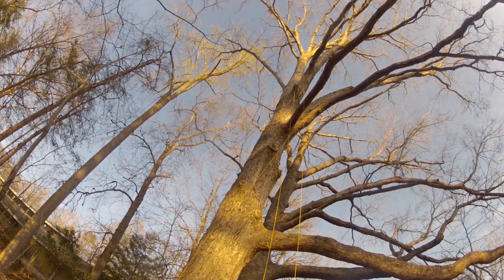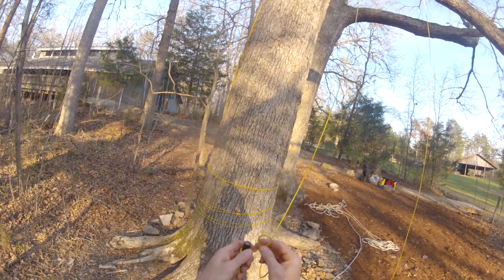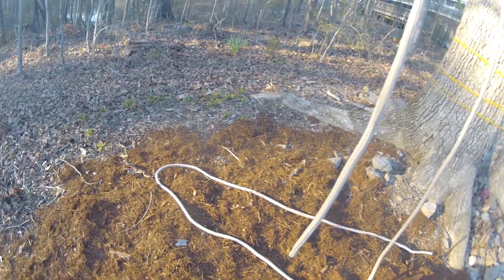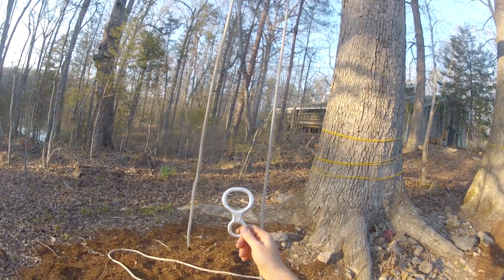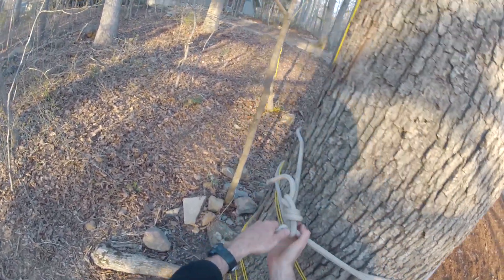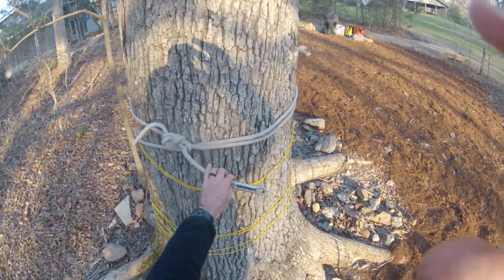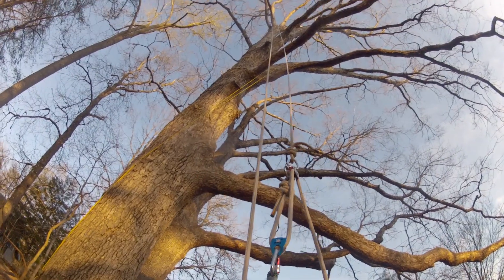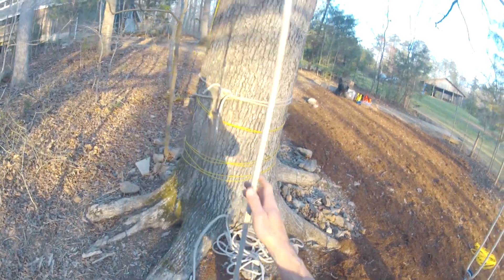Super System - Lowerable 3-1 Tree Climbing System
This video shows how to install a lowerable 3-1 mechanical advantage climbing system in a tree.  This system is sometimes called a super system and is good for beginner climbers and those who don't have the strength to climb on a normal Doubled Rope (DRT) setting.

The system requires 4 separate pieces of rope - 1 wrapped anchor at the base of the tree; 1 haul line that is at least twice the distance from ground to tie-in-point; 1 climbing line that is at least 3 times the distance from ground to tie-in-point; and finally one split tail for tying the Blake's Hitch.  All ropes have to be at least 11mm in diameter and rated for life support.

The hardware required include 1 Delta link, 4 carabiners, 2 pulleys, and a lockable lowering device such as a Figure 8, GriGri, or similar.

For a tutorial of how to tie the Blake's Hitch and add the foot loop see this video